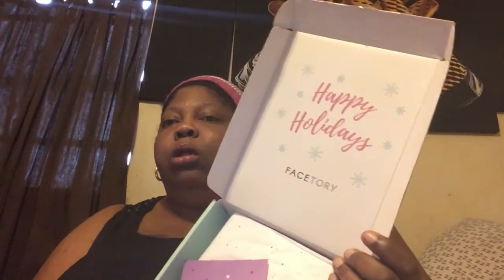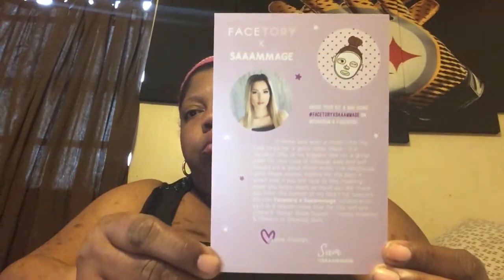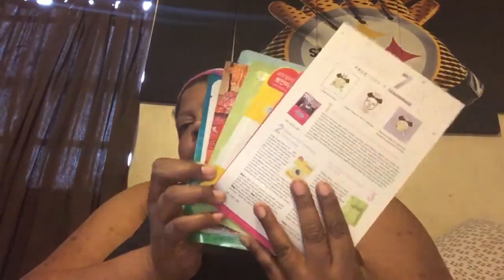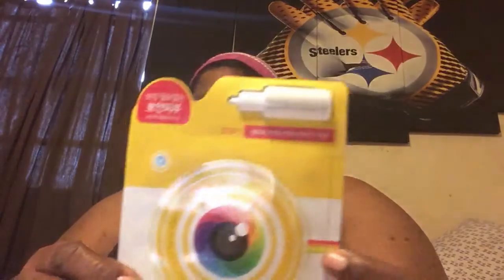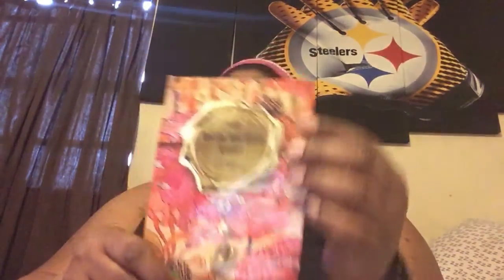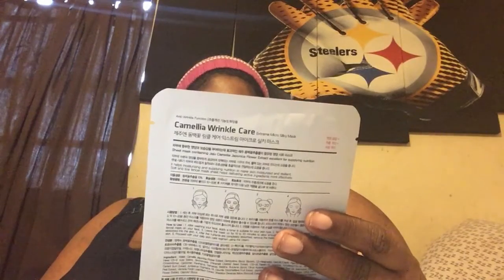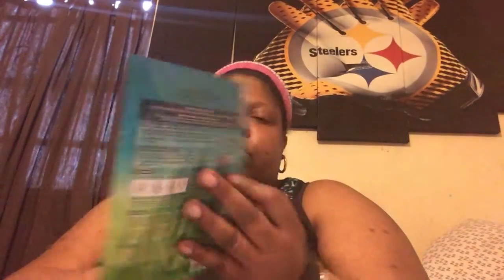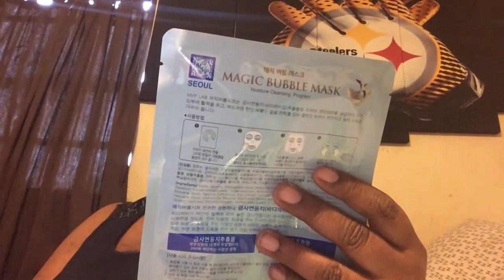Facetory January 2018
Facetory

Facetory is a mask subscription. I get the Seven Lux for $15.95 plus shipping $3.95 but there is a smaller one that’s Four-ever Fresh for $5.95 plus shipping $2.95.

Info & Beauty Boxes